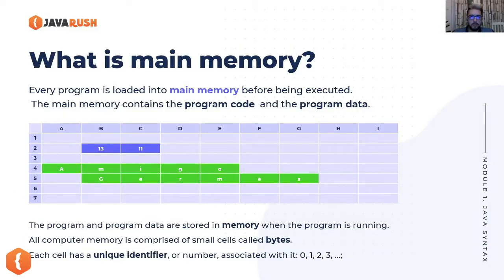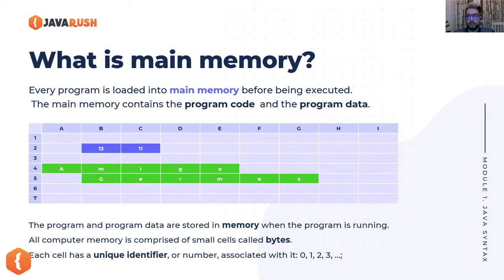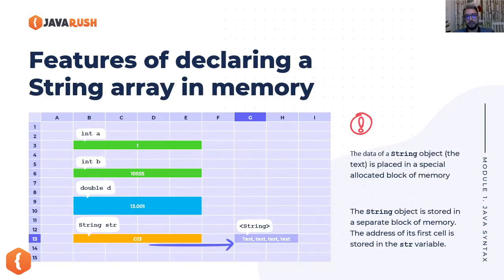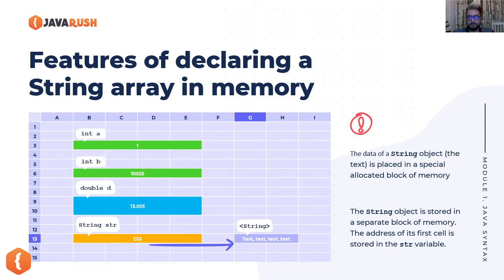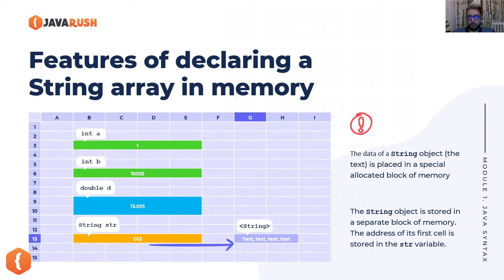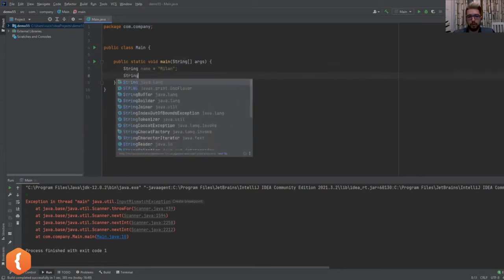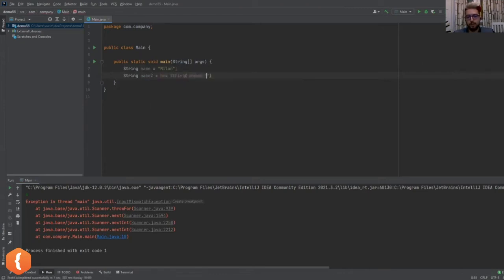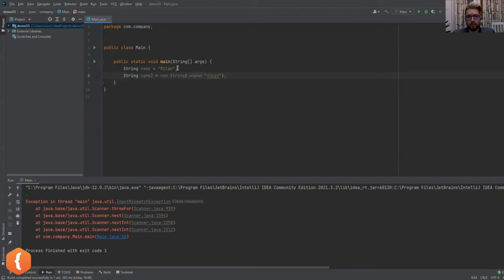What is main memory | CodeGym University Course